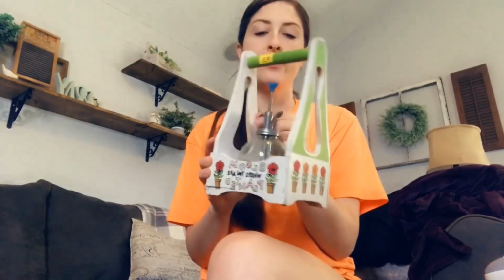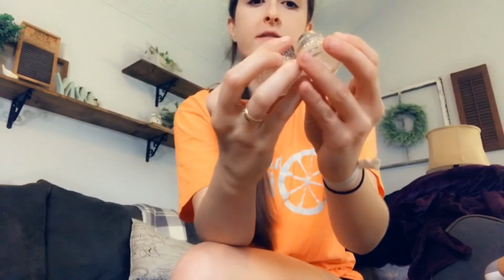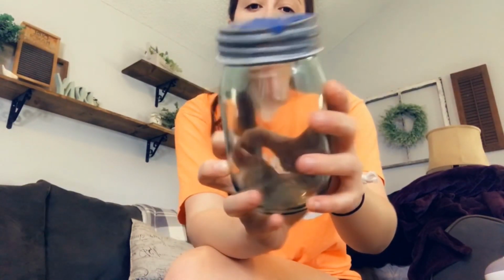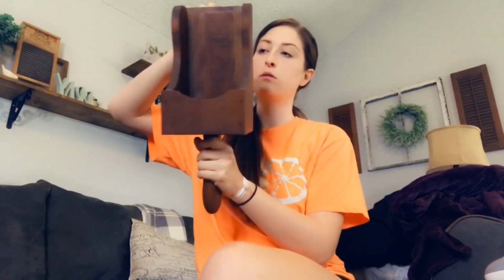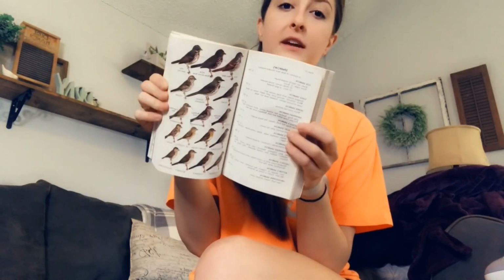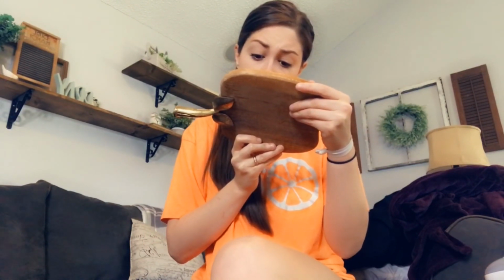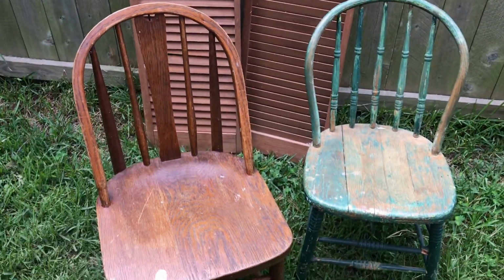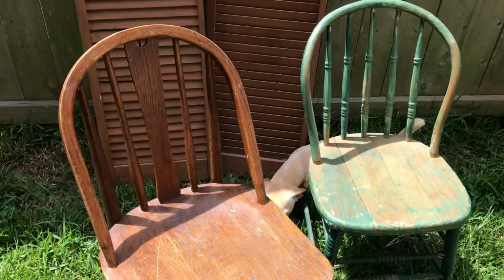YARD SALE HAUL & TRASH FINDS! | Finding Vintage Farmhouse At Yard Sales, Auctions & For Free!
Make sure you watch the video in 720/1080HD so you can see the items better!

Hi — I’m Danielle! thanks for stopping by my channel! Also, if you have a similar channel say hello! I’m open to collaborating! (My email is down below) 😇